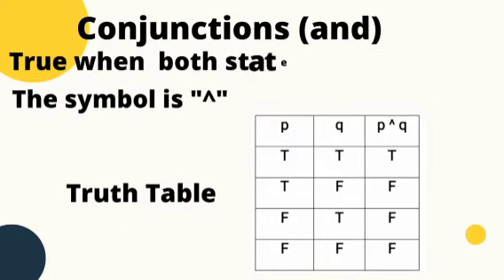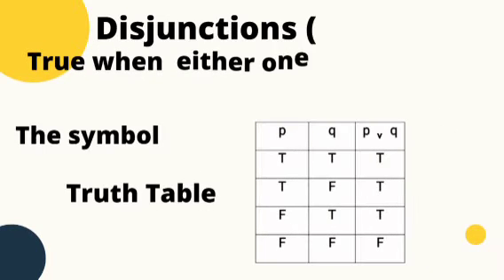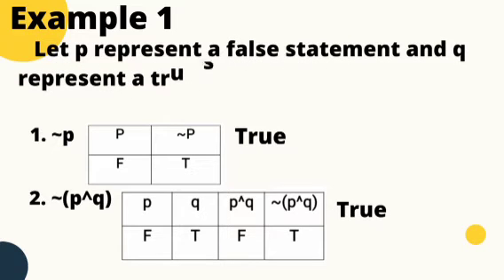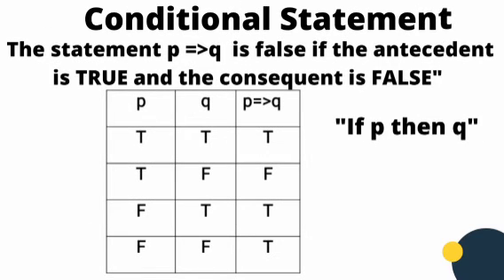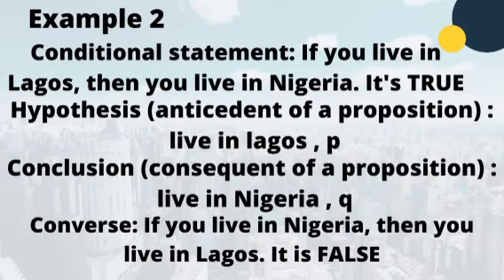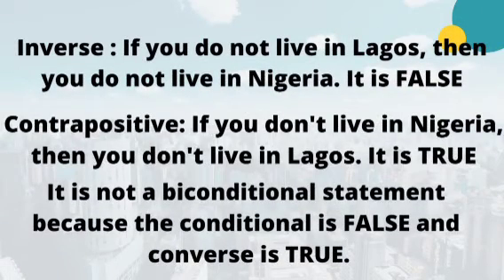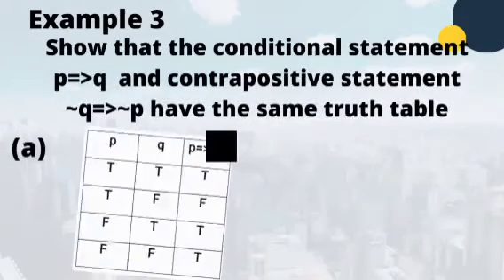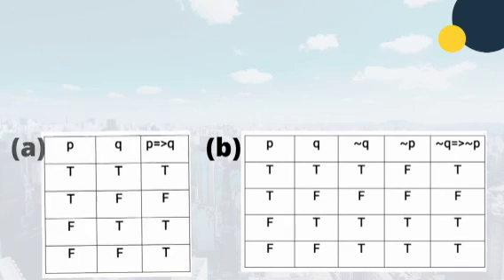Lecture on Logic by Mr Emmanuel Oluwaniyi.